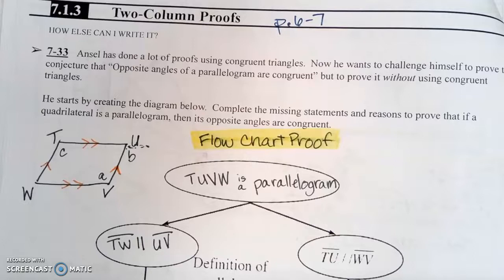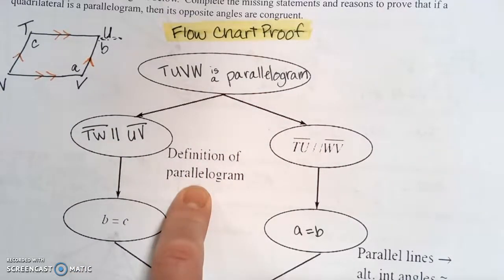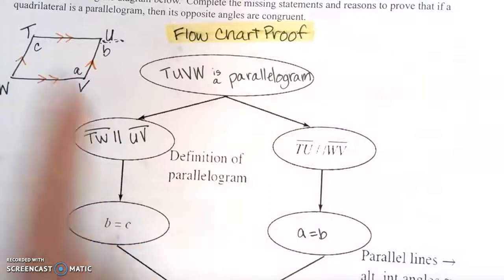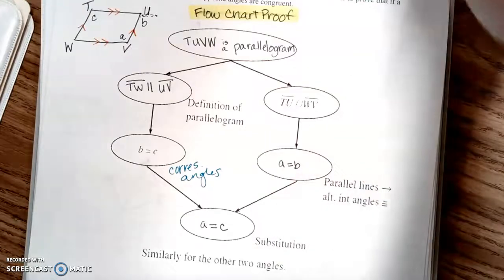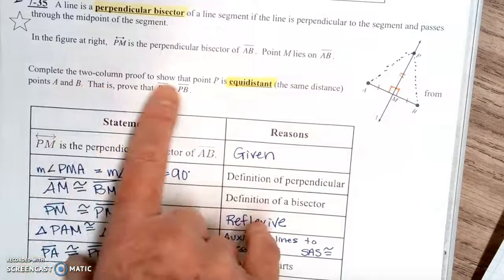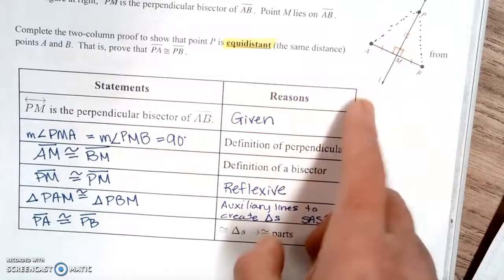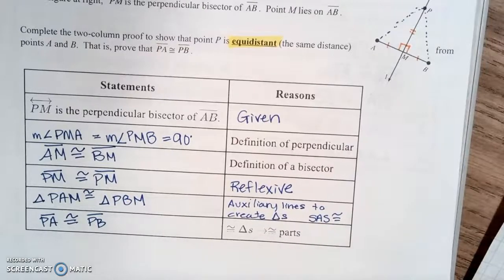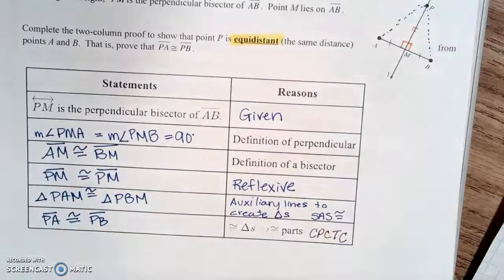IM2 7.1.3 Two-Column Proofs